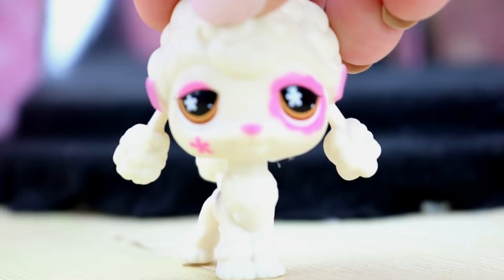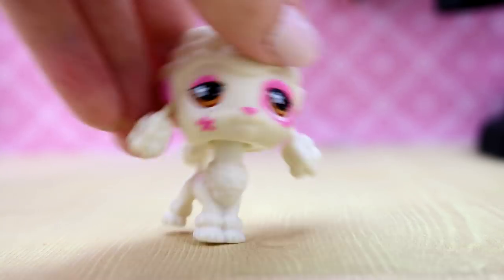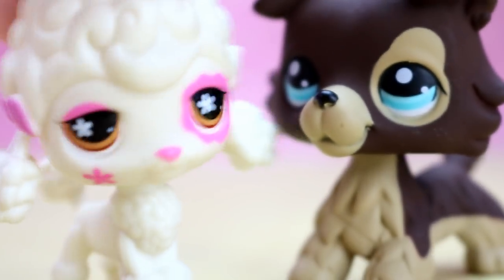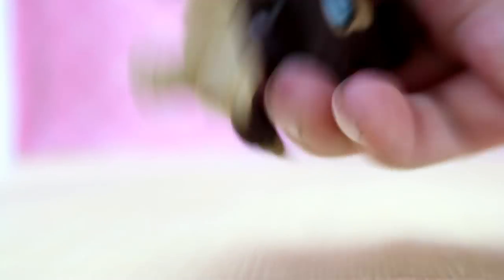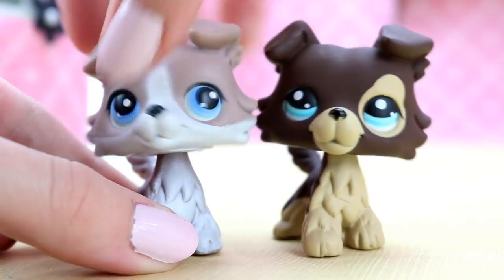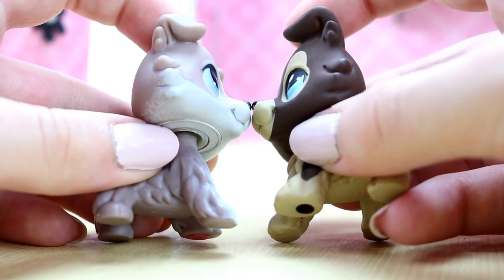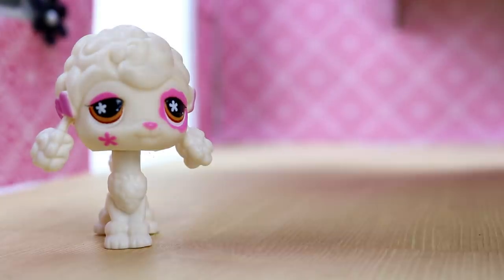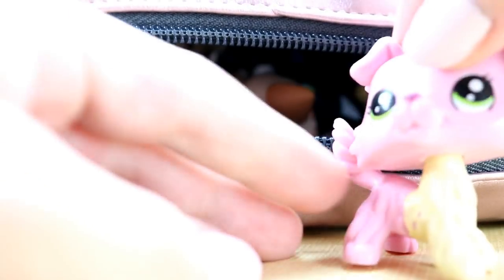COLLIE VERSION OF PET 817!? Fake LPS!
Let me know down below what you think of this fake Littlest Pet Shop. I honestly think it's quite cool!